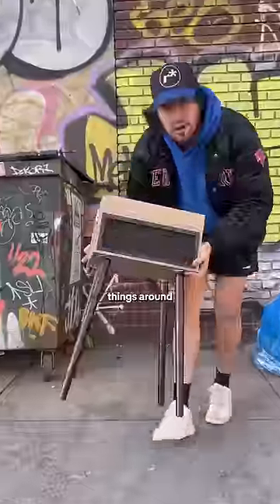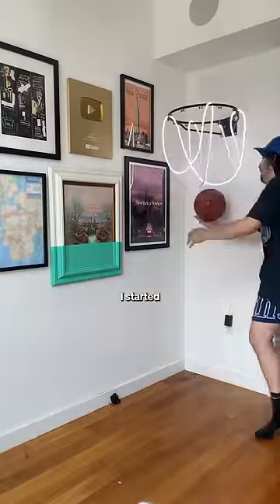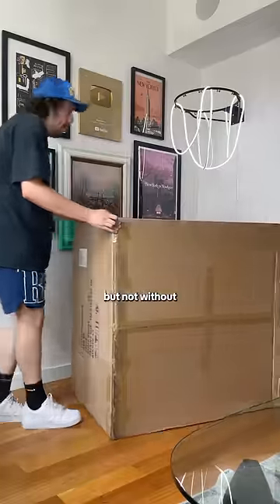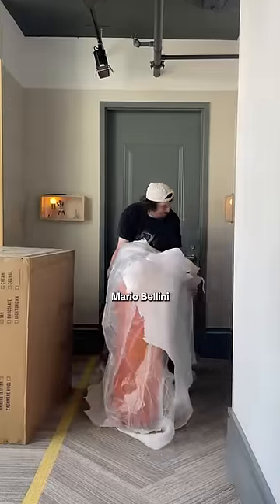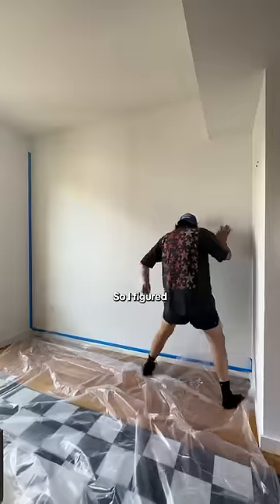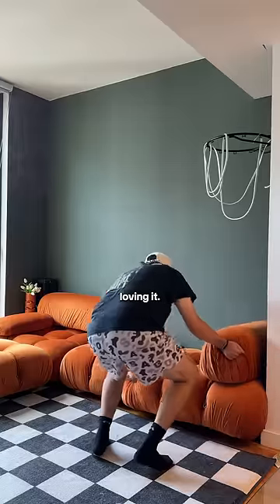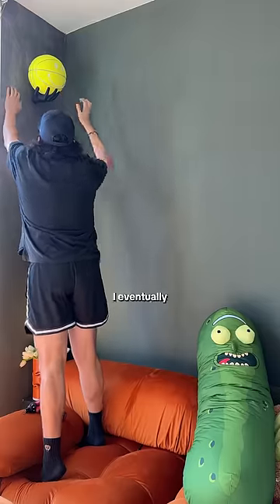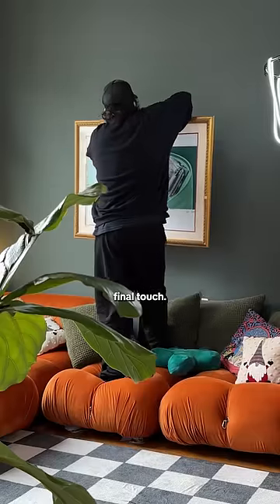Extreme Living Room Makeover NYC Apartment Edition